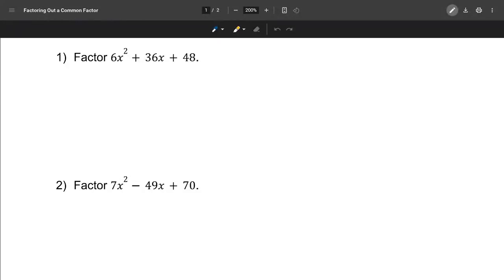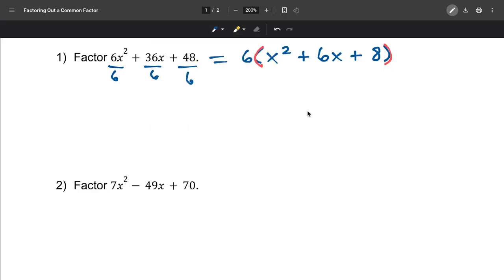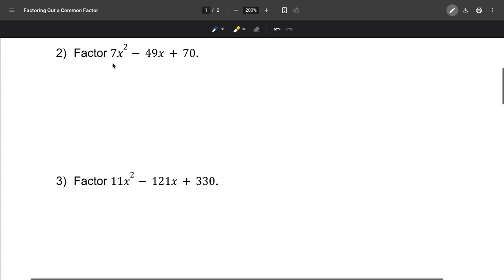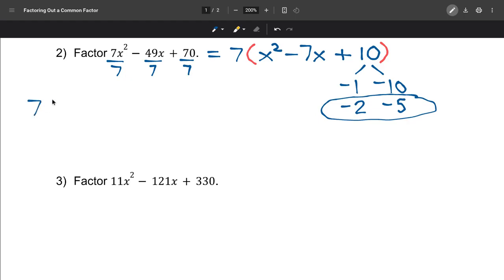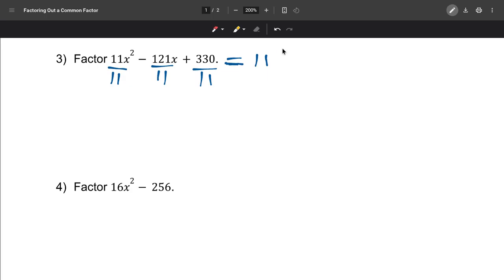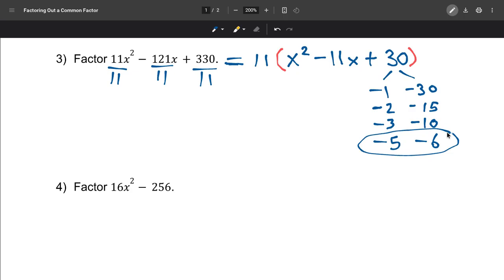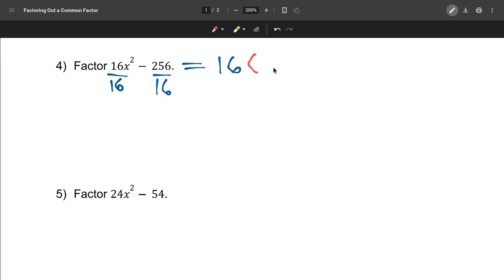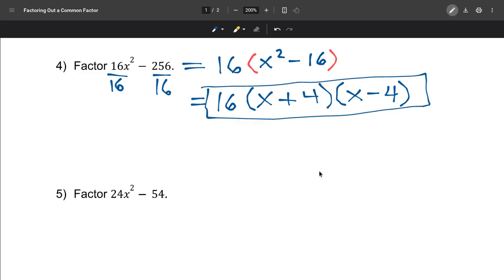Factoring Out a Common Factor - Easy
In this video, I go through some factoring problems where we must factor out a common factor to get a quadratic where a = 1, then factor from there. I walk you through the entire process.